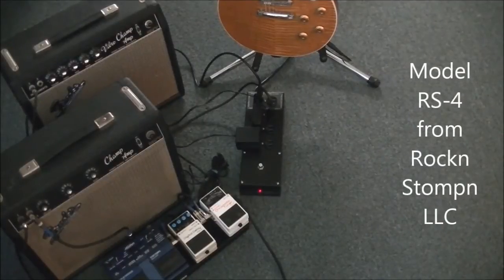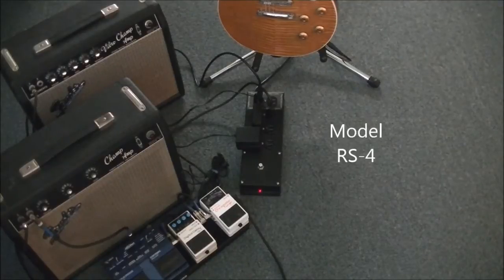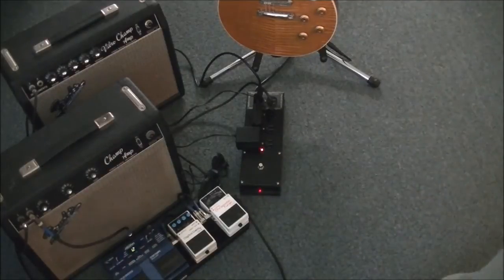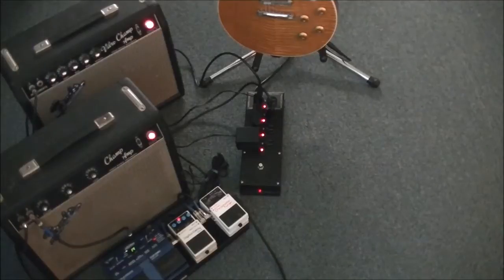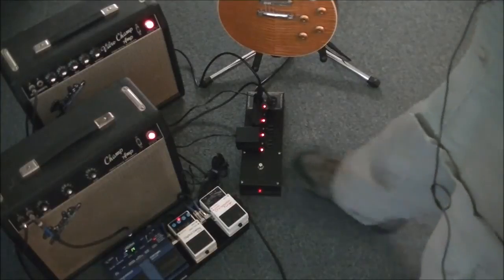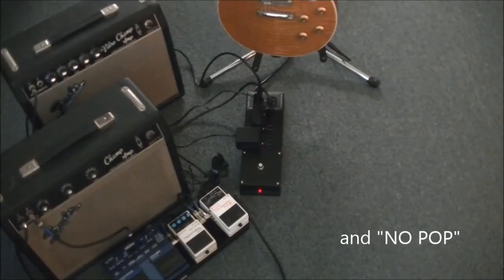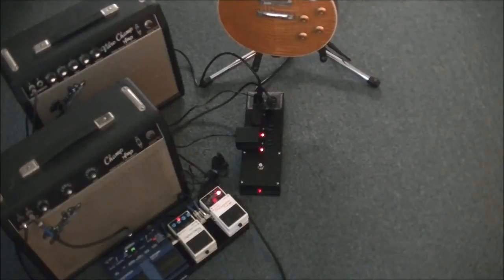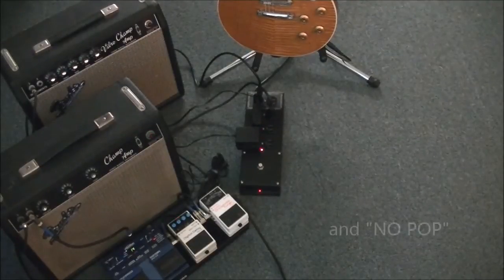Dual guitar amp setup and RS-4 Power Sequencer/Conditioner for Guitar,Bass,P.A.,Keyboards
Rockn Stompn LLC is located in Duluth, Georgia, USA. We design, manufacture, and market AC Power Management Solutions for Musicians.
Our main product the model RS-4 looks like a power strip but it is really a patented, state of art, multi-mode power sequencer with EMI/RFI noise filtering and power conditioning, and is a UL listed surge protector, and much more. Designed by musicians and roadie tested the RS-4 is transportable and can be used anywhere—onstage, in the studio or in the home. Use RS-4 with all your gear or your band's rig. Perfect for guitar, bass, keyboards, and P.A. Systems.